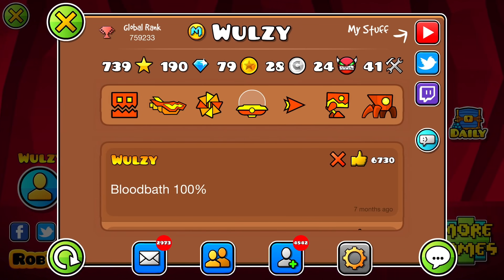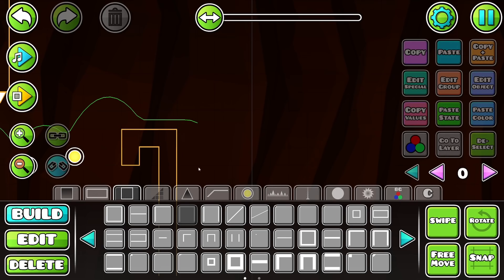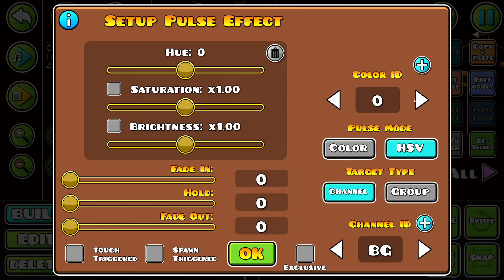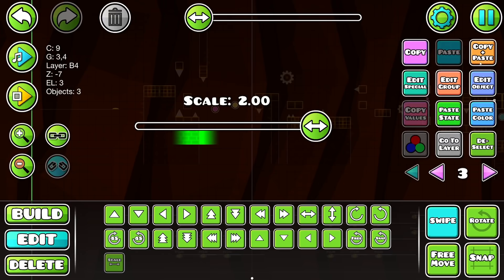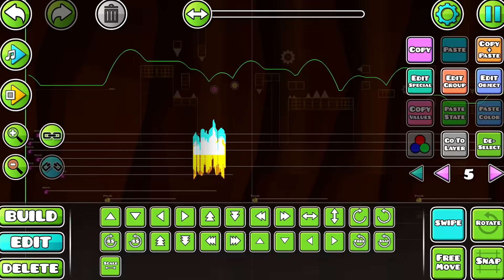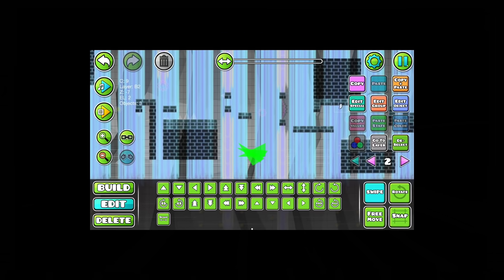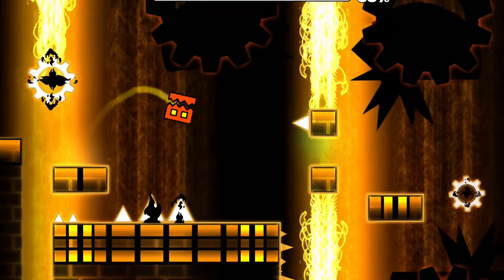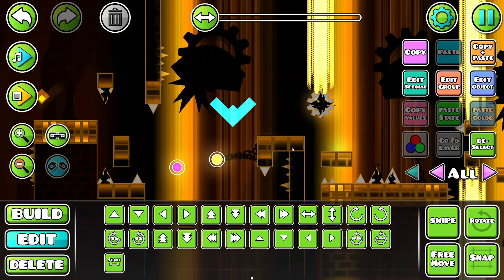FIRE | 12 Creations Of Christmas - Geometry Dash